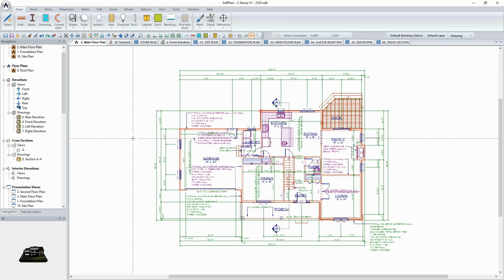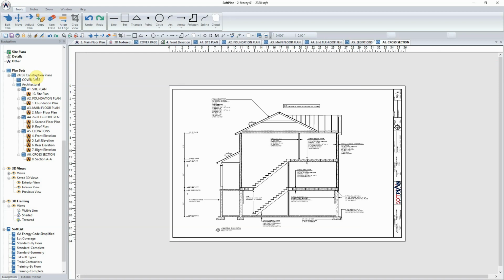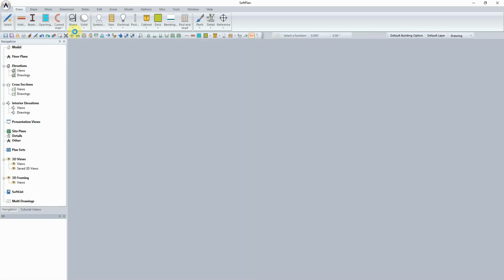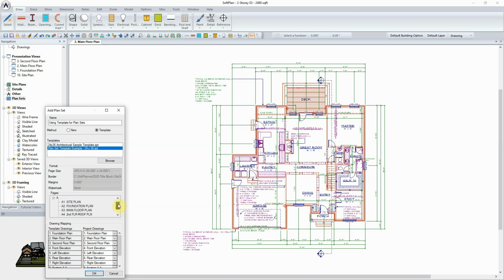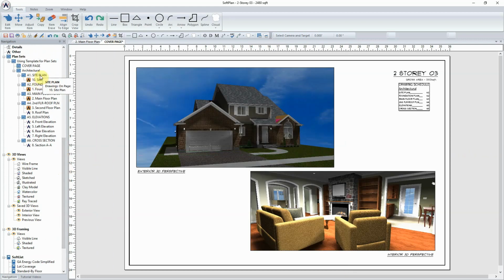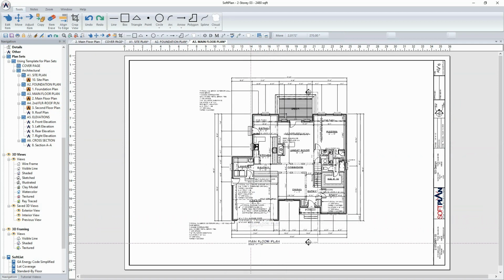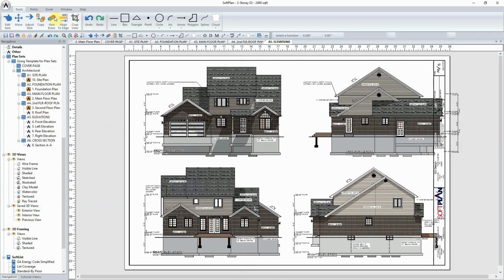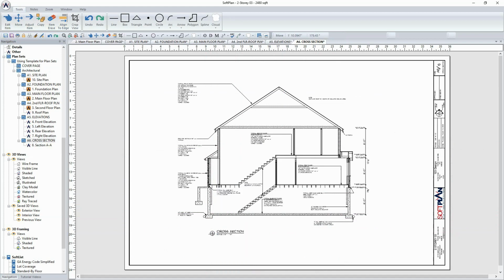Creating a Plan Set Template in SoftPlan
This video covers how to create and use a Plan Set Template.